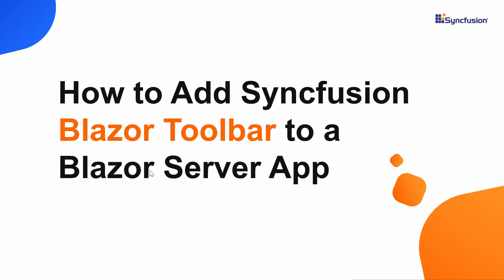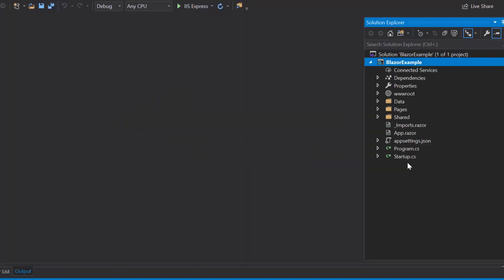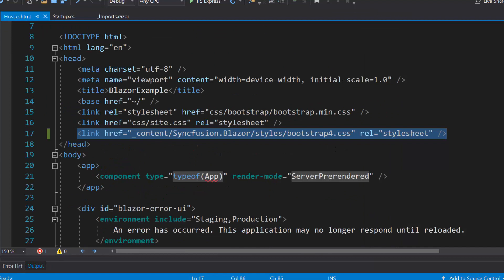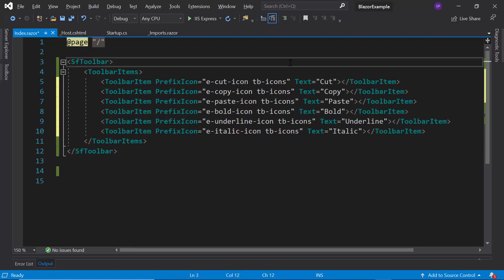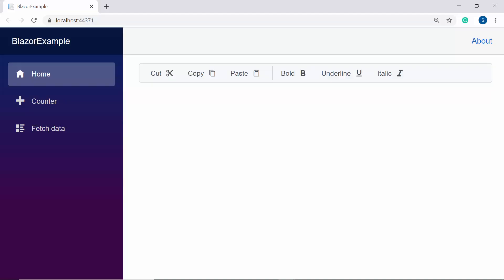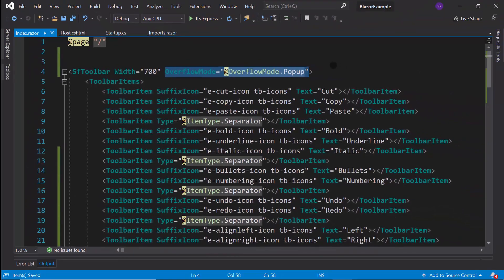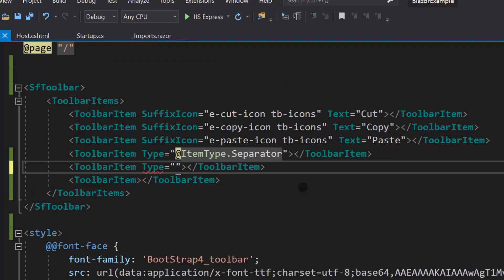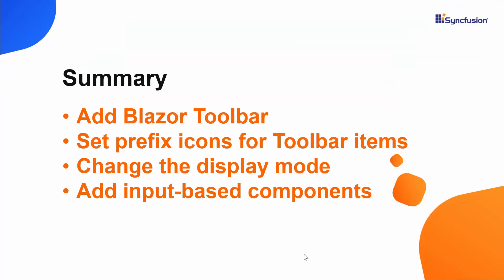How to Add Syncfusion Blazor Toolbar to a Blazor Server App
A quick overview on how to create and configure Syncfusion Blazor Toolbar in a Blazor server app using Visual Studio 2019.

Blazor Toolbar is a collection of clickable icons, buttons or some input elements that performs specific functions, when you click on them. So, in this video, you will learn how to add a simple Blazor Toolbar to a Blazor server app, and then see how to set prefix icons, separators, and display mode. Finally, you will learn how to add input-based components like Numeric Textbox and Dropdown List to the Blazor Toolbar.

TRIAL LICENSE KEY:
If you need a trial license key, you can start your Blazor trial in your Syncfusion account, and then get your trial license key from the Downloads page.

BOOKMARK DETAILS
[00:57] Create a Blazor server app
[02:20] Add Blazor Toolbar
[04:43] Set prefix icons
[06:07] Add toolbar item separator
[07:19] Change a display mode
[08:59] Add input-based components